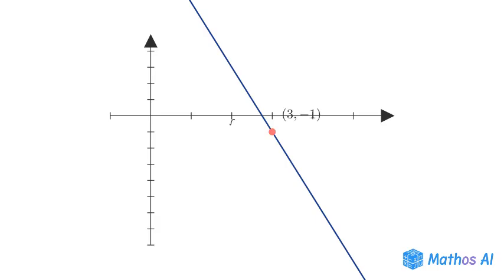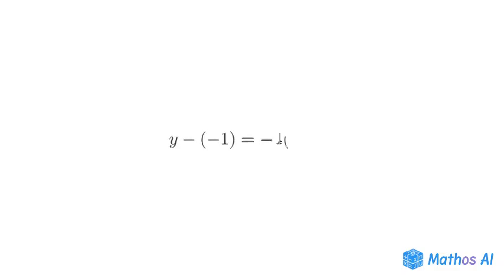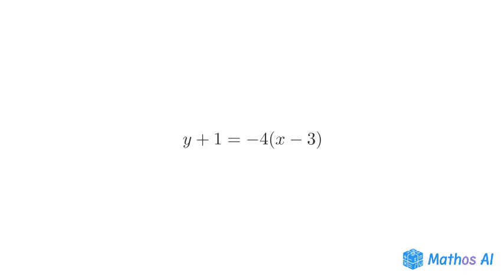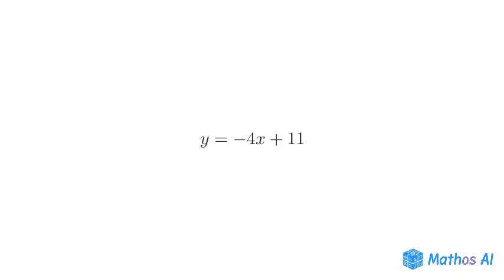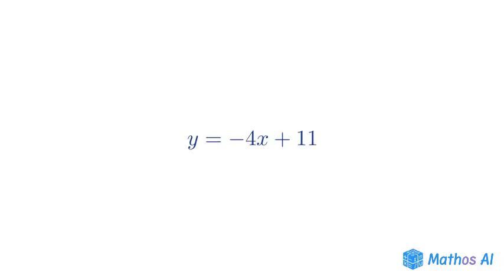How to Write the Equation of a Line | Slope -4 and Point (3, -1)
💬 Drop a question in the comments — we read every one